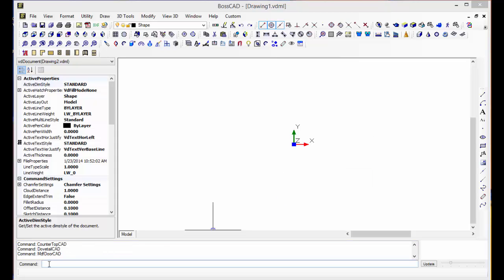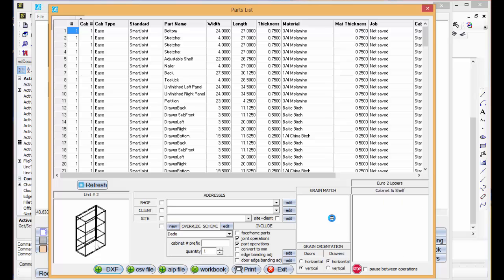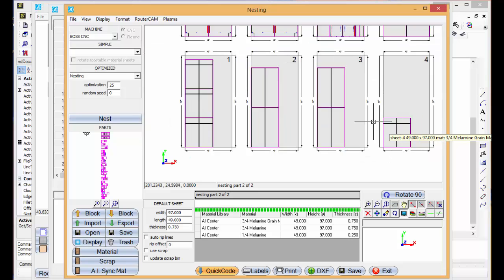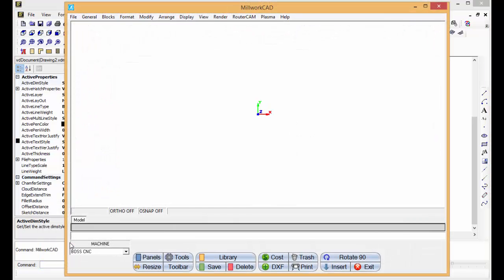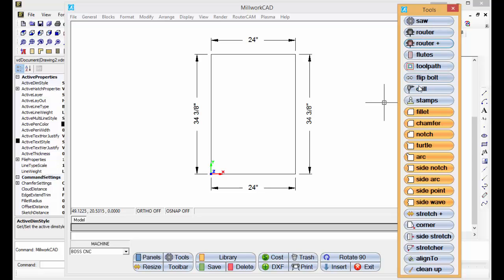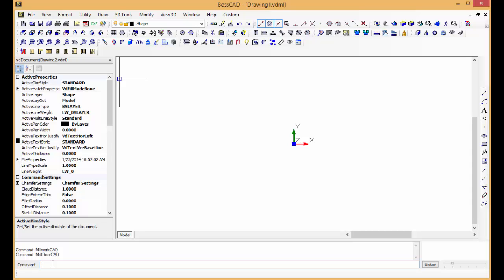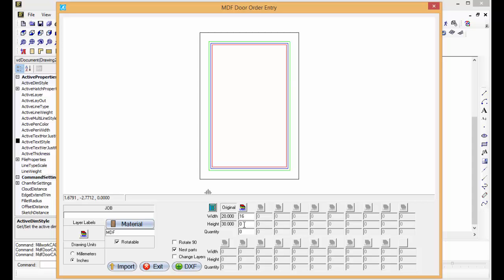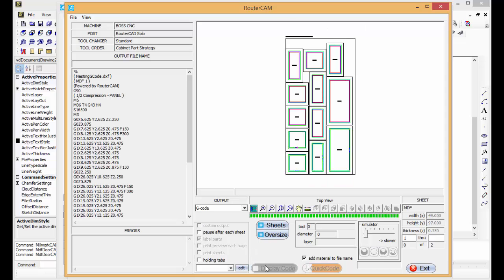RouterCAD Command Line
BOSSCAD command line redefined